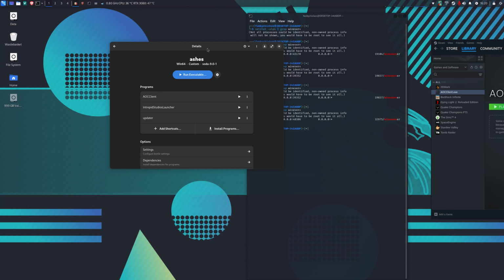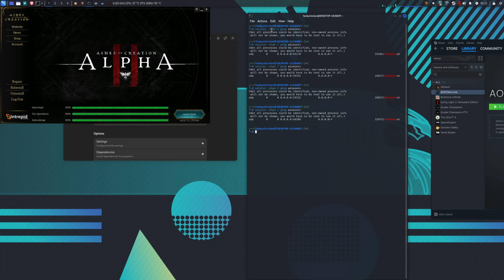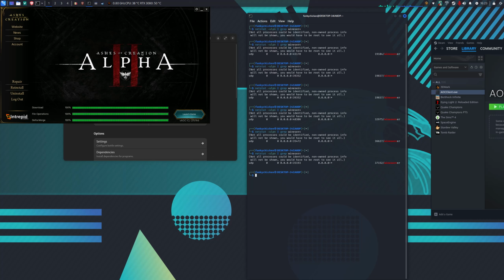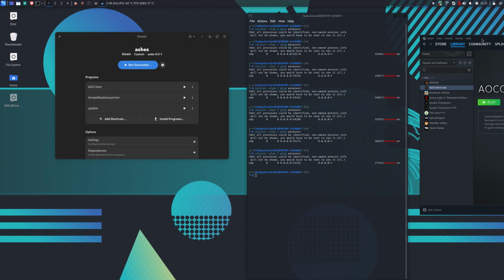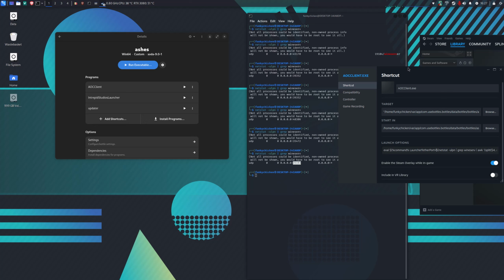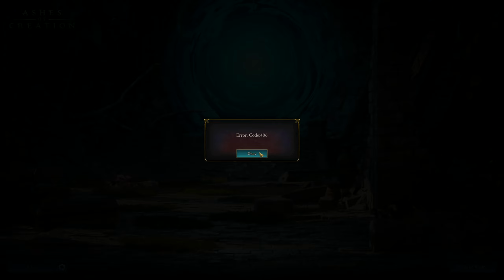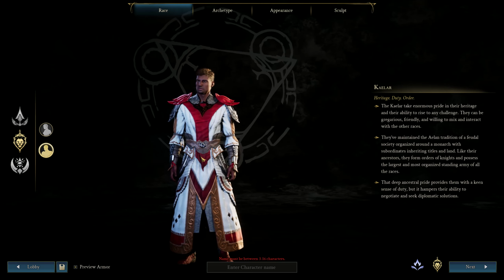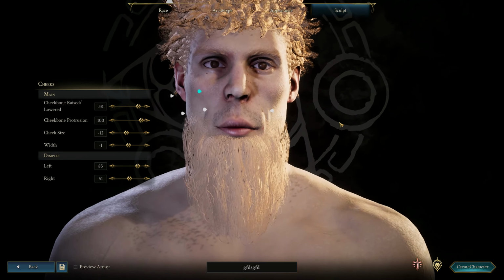Running Ashes of Creation on Linux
Here is how you run ashes of creation for linux. Please refer to my other video for installing it on Linux.